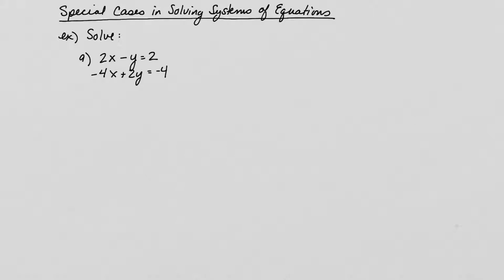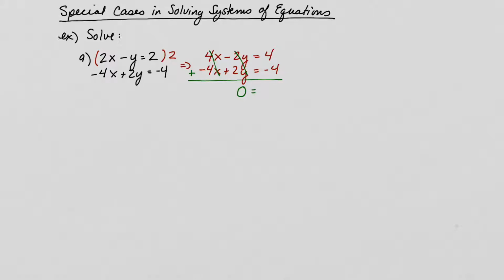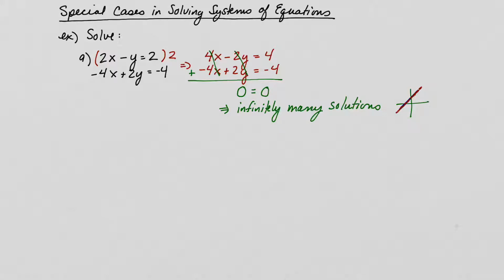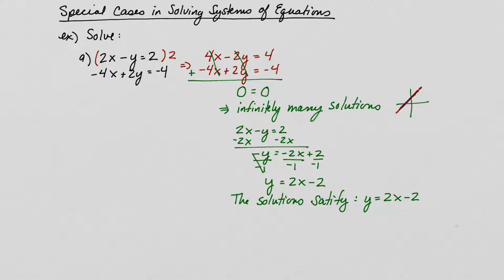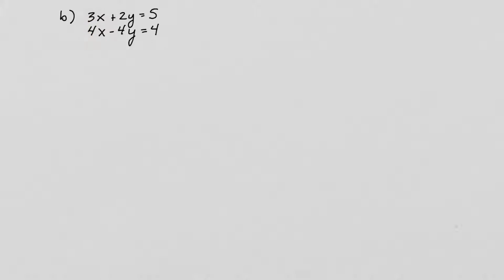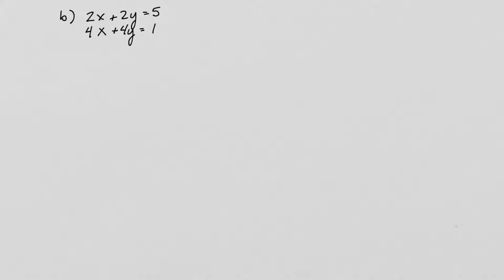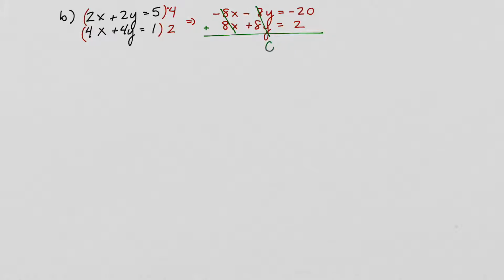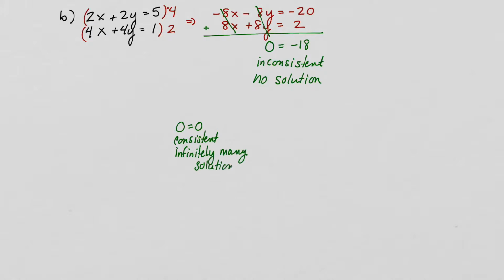Systems special cases